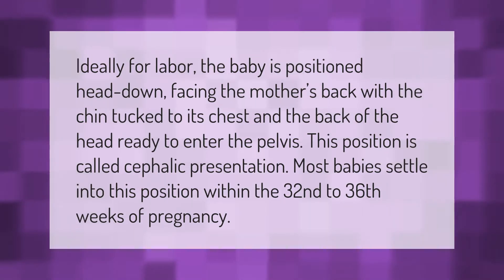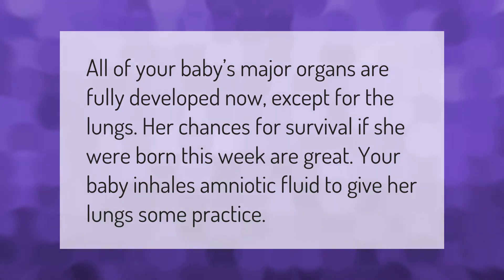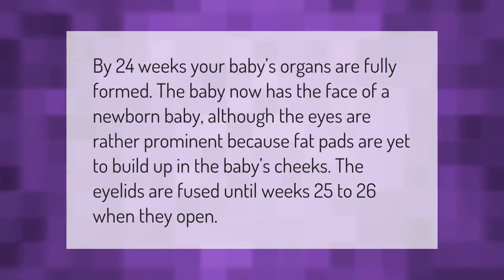Will cephalic presentation change after 32 weeks?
00:00 - Will cephalic presentation change after 32 weeks?
00:39 - Is baby fully developed at 32 weeks?
01:05 - Where do you feel kicks if baby is head down?
01:35 - Which week is the baby fully developed?

Laura S. Harris (2021, January 7.) Will cephalic presentation change after 32 weeks?
    AskAbout.video/articles/Will-cephalic-presentation-change-after-32-weeks-202955